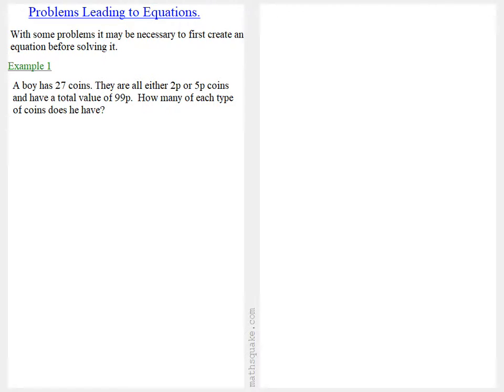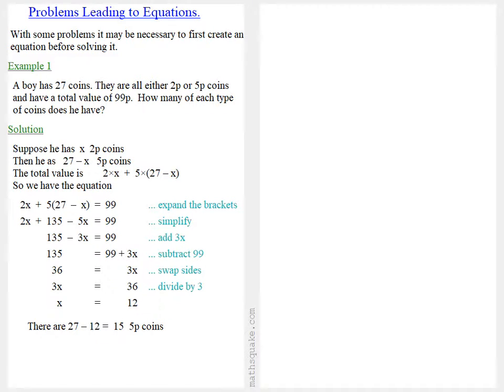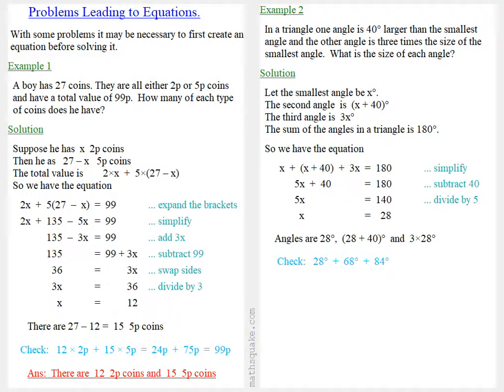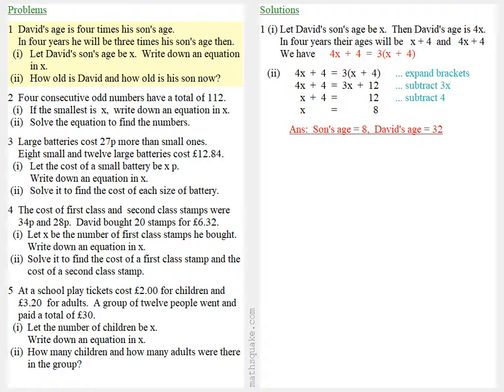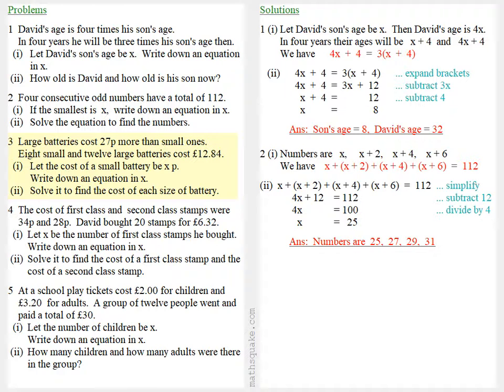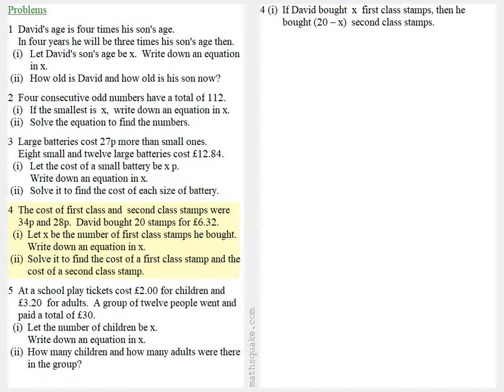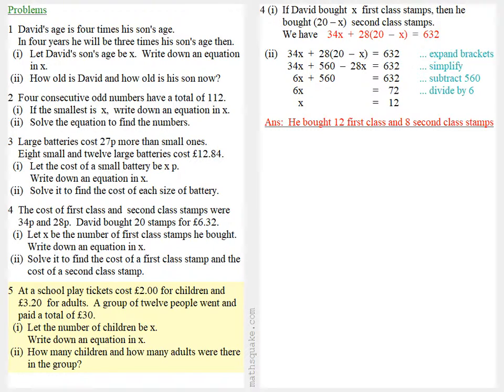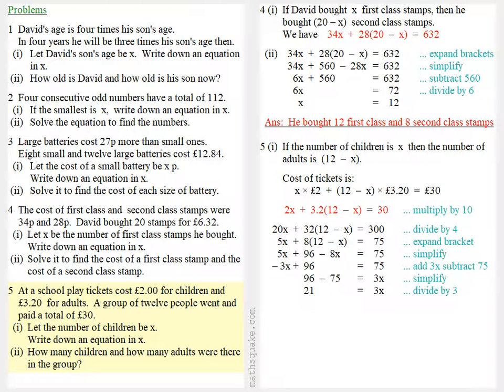Add Maths 1 2 Lin Equ Problems